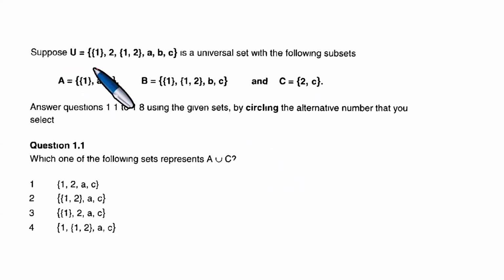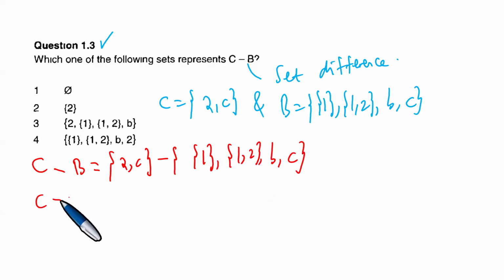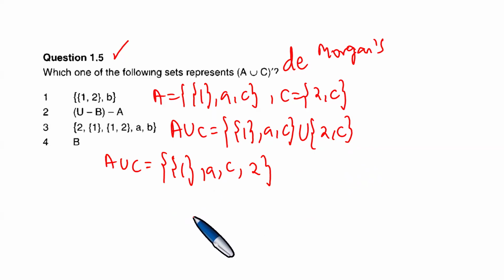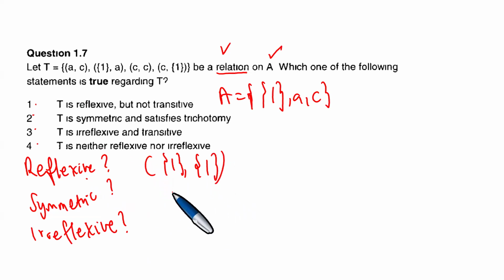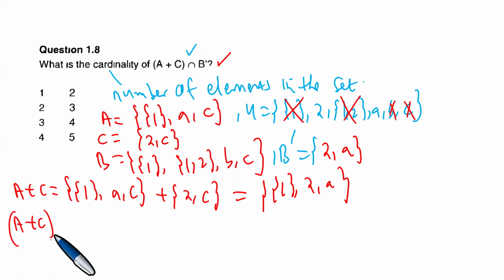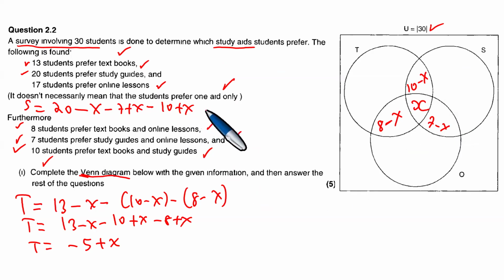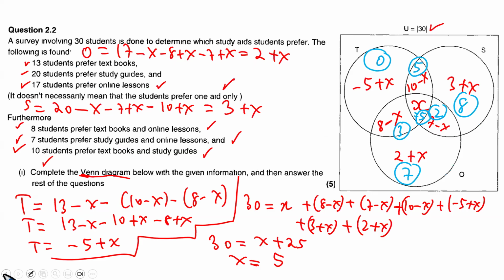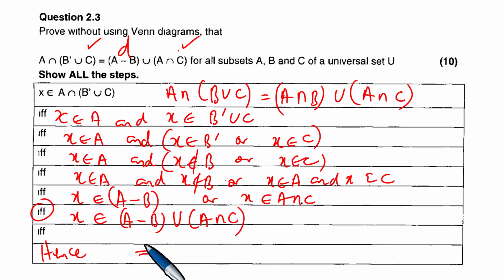COS1501 UNISA|Theoretical Computer Science I |Sets and Relations|Set difference|A + C| Intersection